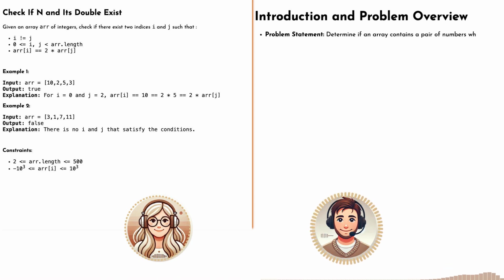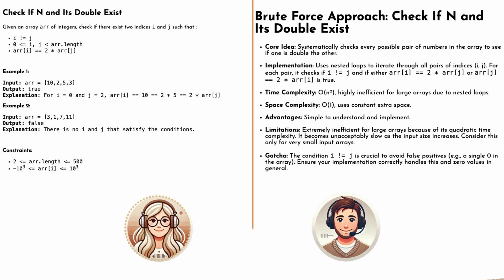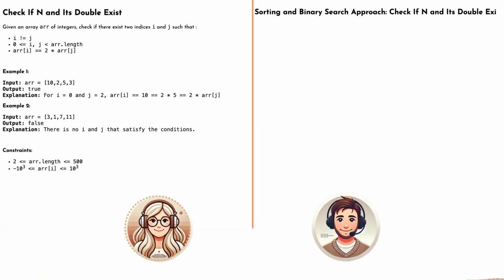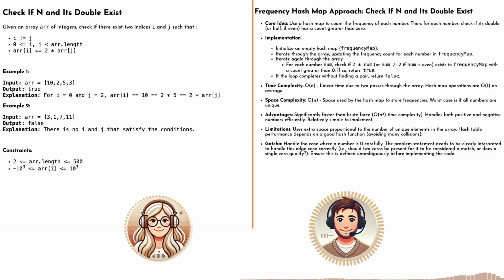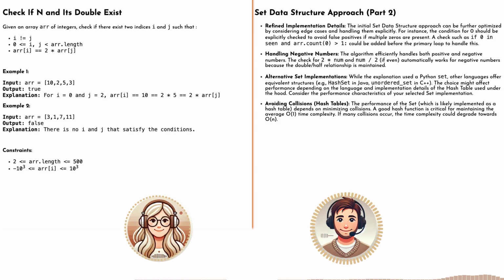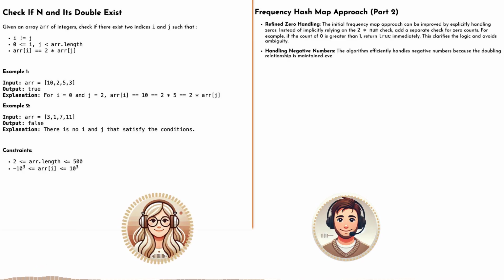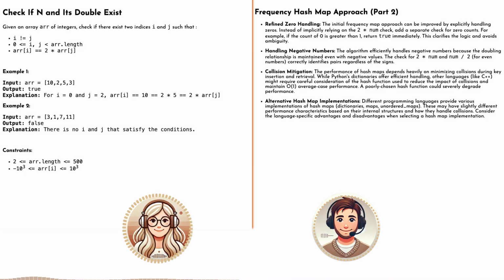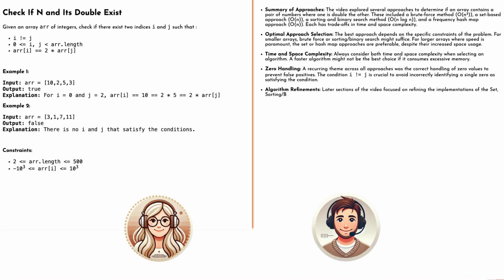Check If N and Its Double Exist | Leetcode Daily Challenge | Audio Podcast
🚀 Ace your coding interviews with AI CodeCast! In this episode, we dissect "Check If N and Its Double Exist," a classic LeetCode problem frequently asked at Google, Amazon, and other top tech companies. Perfect for your coding commute or coding practice!

🎧 We explore multiple solutions, from brute force to optimized approaches using sets, sorting with binary search, and frequency hash maps. Learn the trade-offs between time and space complexity, and discover the best strategy for handling those tricky negative numbers.

⏰ Timeline:
00:00 - Introduction and Problem Overview
00:51 - Brute Force Approach
03:00 - Set Data Structure Approach
04:53 - Sorting and Binary Search Approach
05:58 - Frequency Hash Map Approach
08:11 - Recap of Approaches and Conclusion
08:57 - Set Data Structure Approach (Part 2)
10:46 - Sorting and Binary Search Approach (Part 2)
11:58 - Frequency Hash Map Approach (Part 2)
16:34 - Final Thoughts and Conclusion

🔑 Key Concepts Covered:

Brute Force Algorithms
Set Data Structures
Sorting Algorithms (e.g., Merge Sort, Quick Sort)
Binary Search
Hash Maps (Frequency Counting)
🎯 Problem Difficulty: Easy/Medium 📝 Topics: Arrays, Hashing, Two Pointers, Binary Search